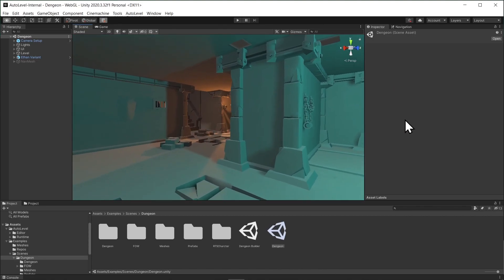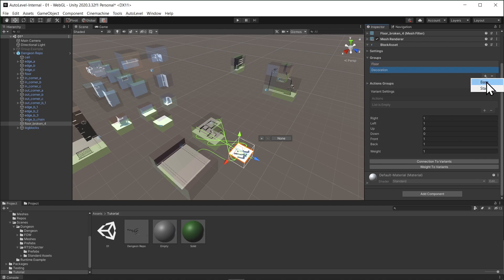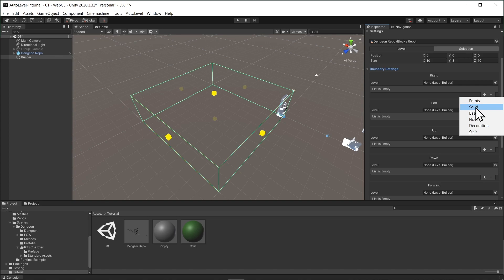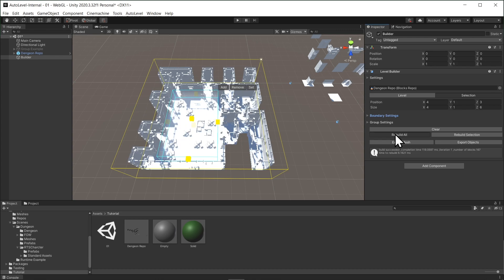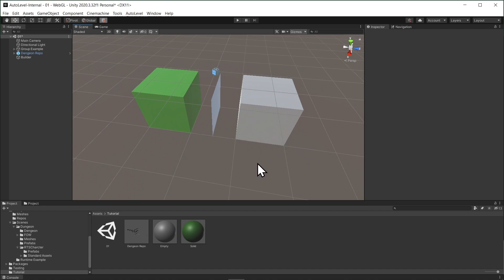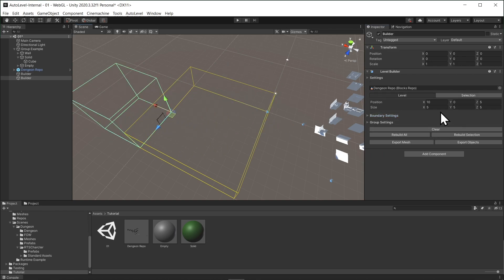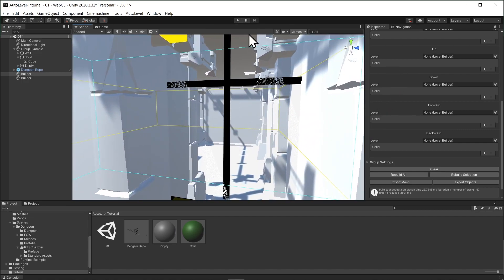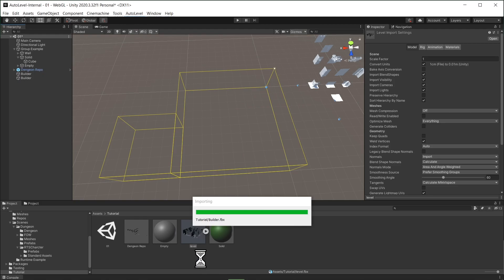[AutoLevel Tutorial] Level Builder - 01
Free procural level generator based on WFC algorithm for unity.

This is the first tutorial. Here I will explain how the level builder work.